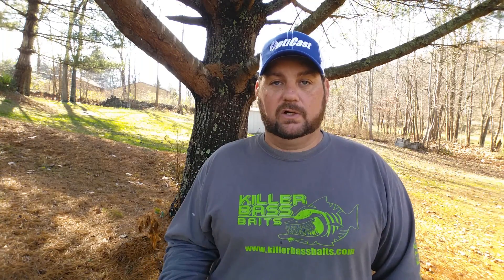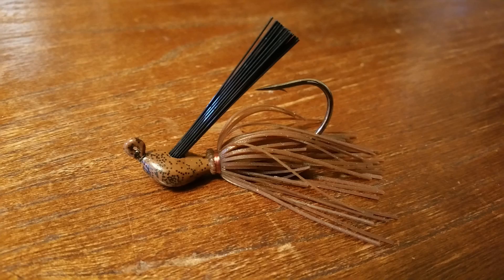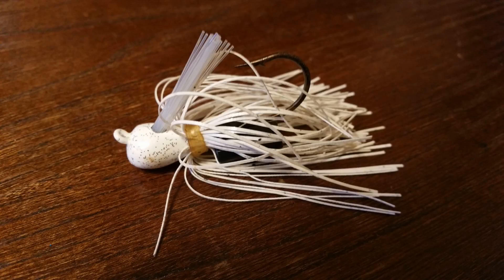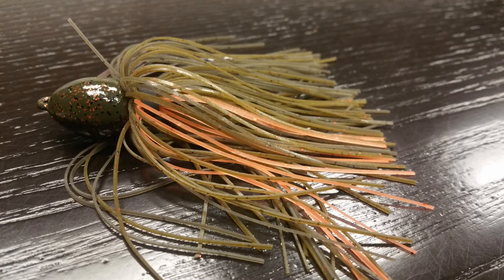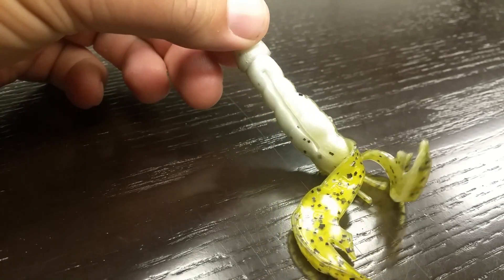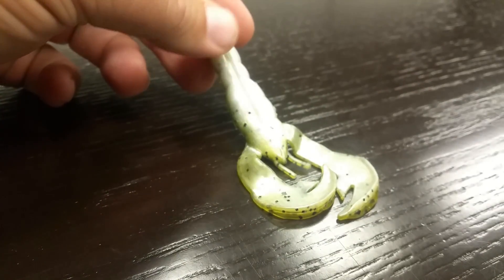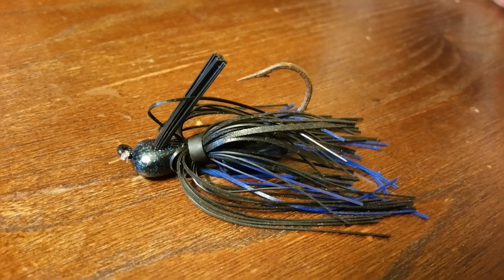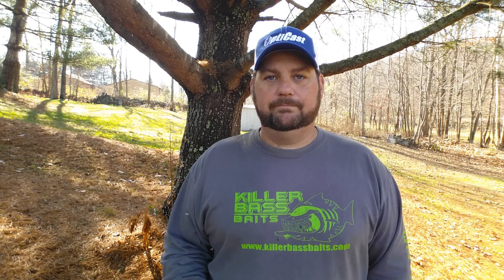Jig Color Selection - For The Beginner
I continue m series on Jig fishing this time diving into Jig color selection. When and where to use each jig color and what trailer color to match it with.